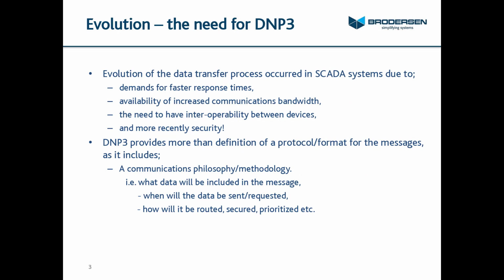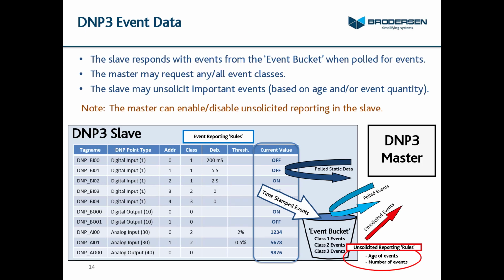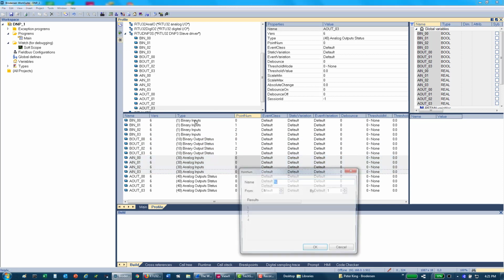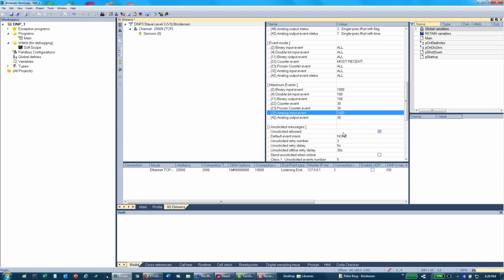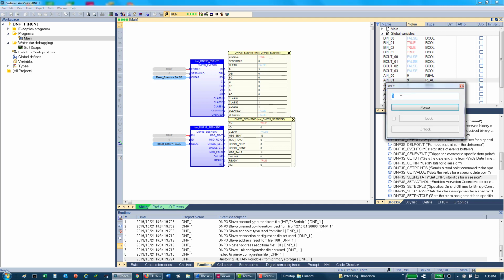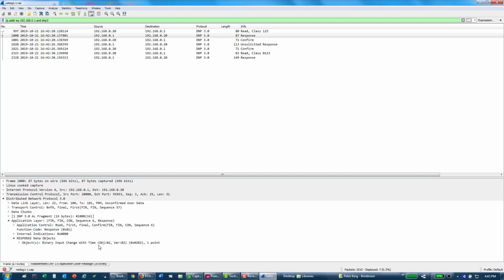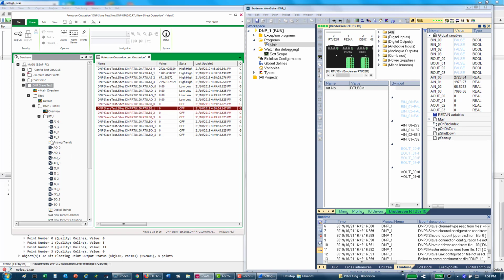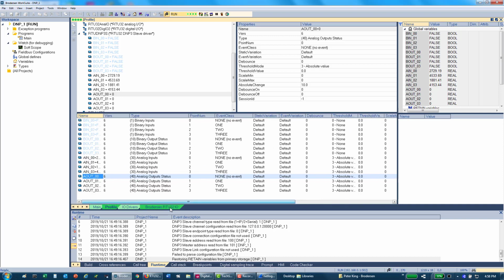DNP3 Training Theory and hands on. You will be expert after this and able to do advanced projects.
Learn hot to setup DNP3 and how to make it recover from communications failure. Learn about the different Poll clases, debounse and how to check DNP3 messages in wireshark. The program can be downloaded at Brodersen Webpage under training.